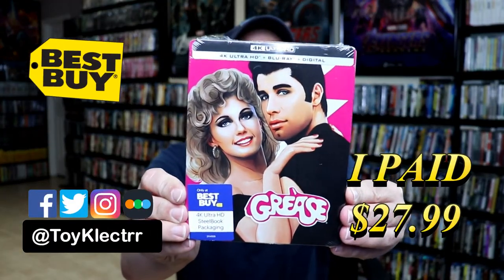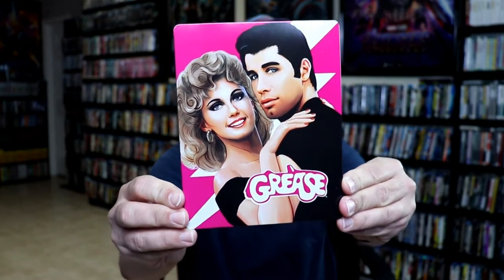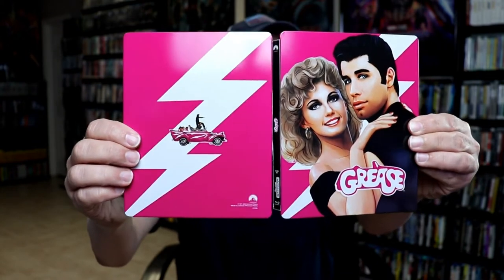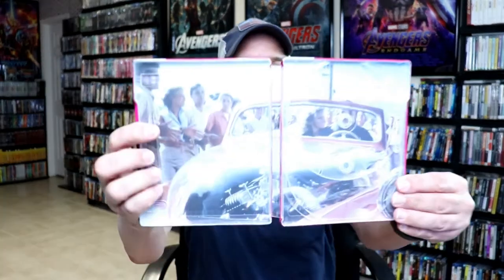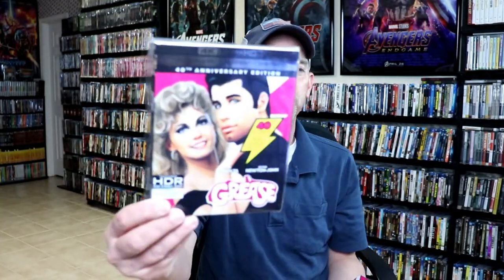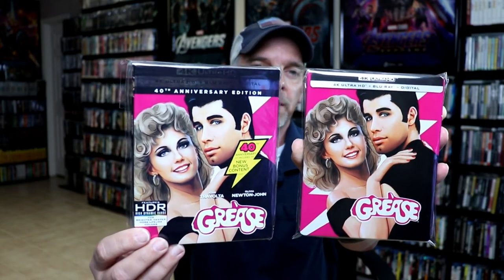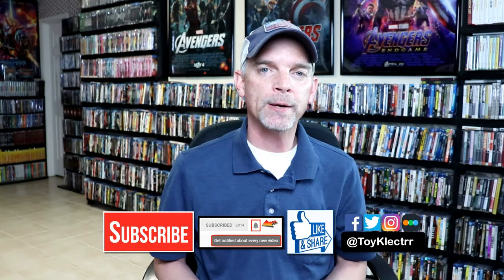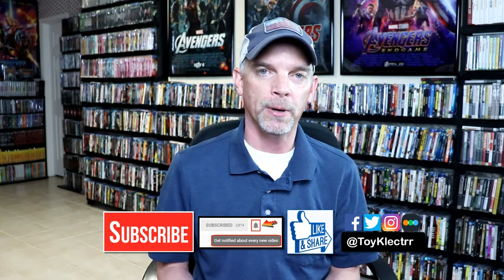Grease Best Buy Exclusive 4K Ultra HD Steelbook Unboxing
Check out my unboxing of the Best Buy Exclusive Grease 4K Ultra HD Blu-ray Steelbook!

Purchase the 4K Ultra HD Blu-ray

These are the bags I use to protect my Steelbooks and Slipcovers: